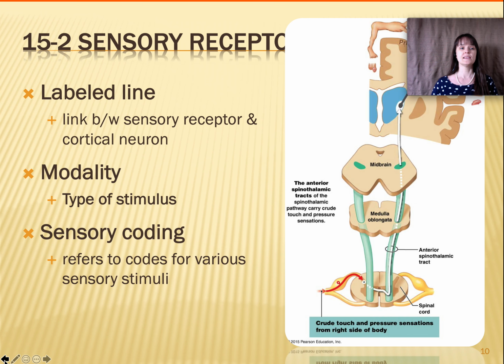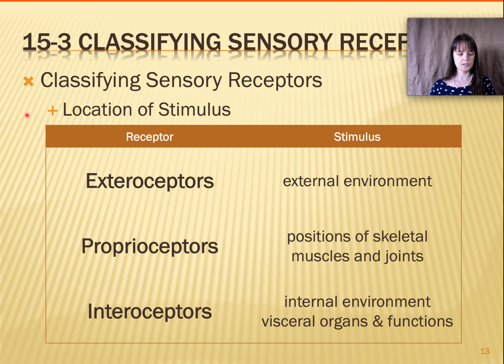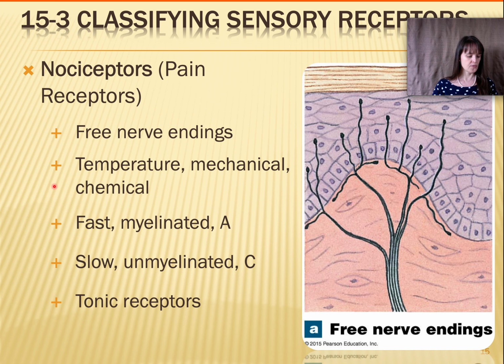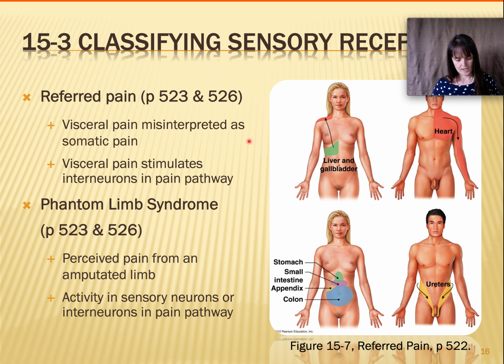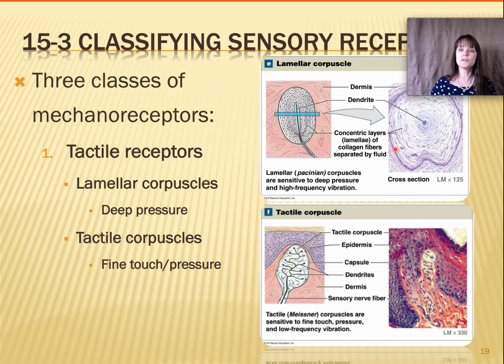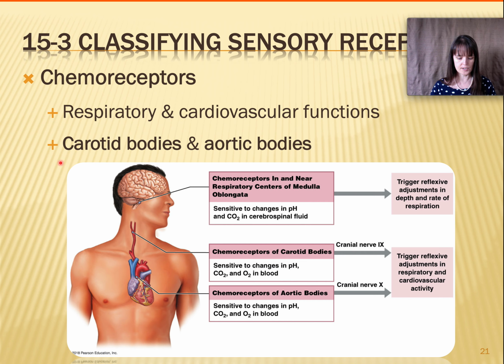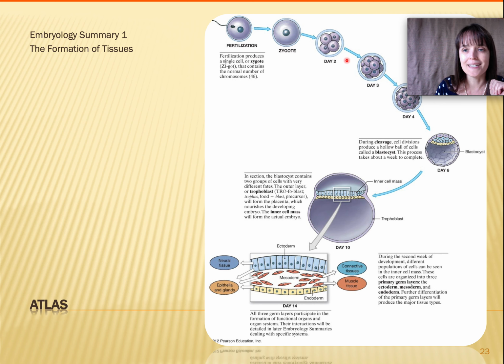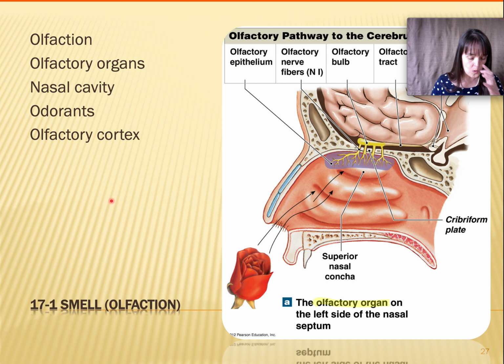A&P II Lecture Test 1 Video 2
Noteset p 3-5